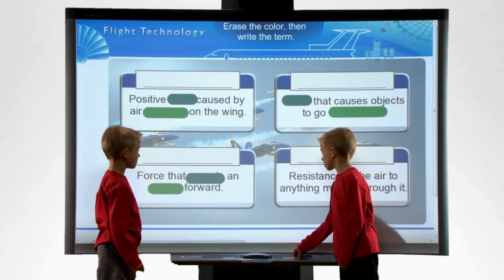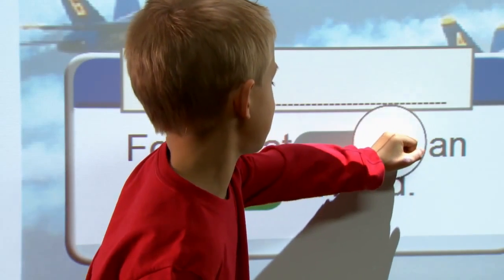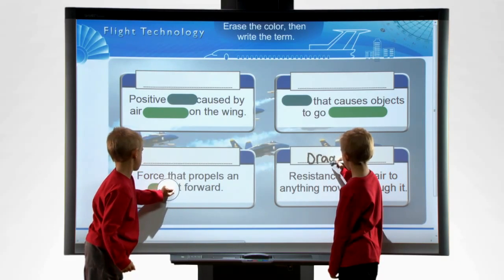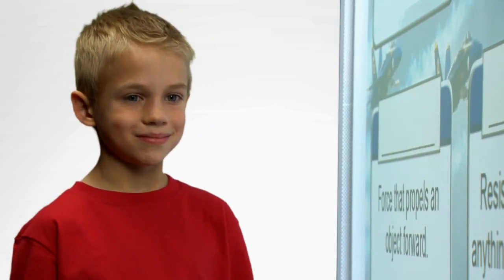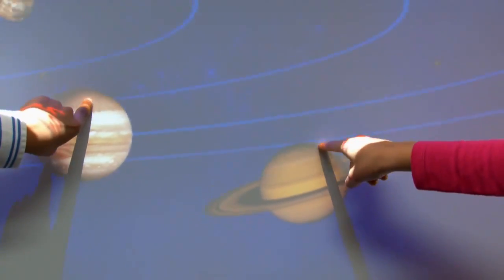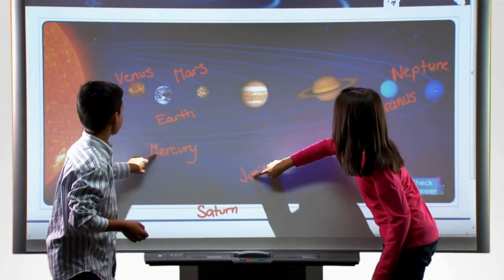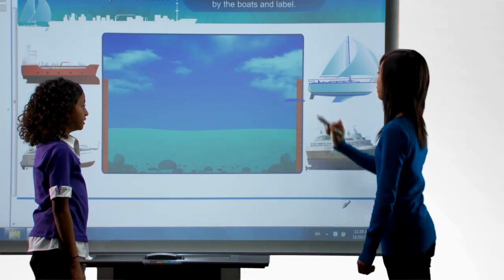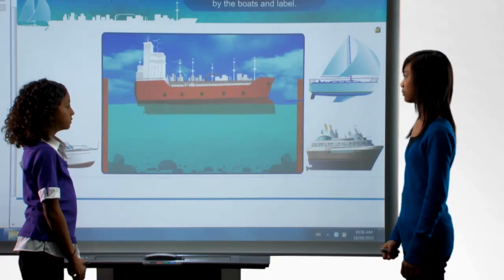Megérkezett az interaktív táblák legújabb generációja - SMART Board 800-as sorozat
Az új, 800-as sorozatú SMART Board interaktív táblák segítségével hihetetlenül természetes élménnyé válik a tanulás. Egyszerre két felhasználó dolgozhat az interaktív tábla teljes munkafelületén az ujjaik vagy a tollak segítségével. A 800-as sorozat egyik jellegzetessége a többfelhasználós SMART Tolltartó, amely segítségével a felhasználók egyszerűen válthatnak a jobb egérgomb kattintás, a lebegő képernyő-billentyűzet, illetve az íráshoz használni kívánt toll színei között.